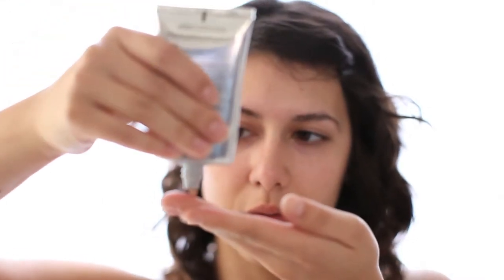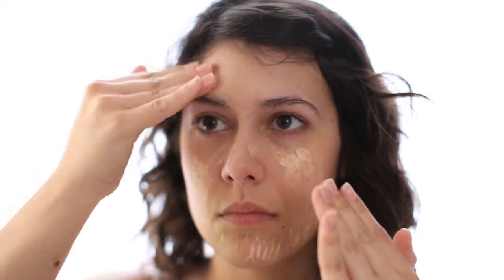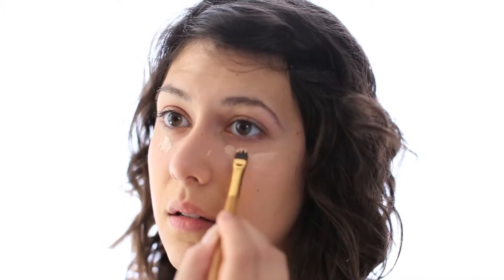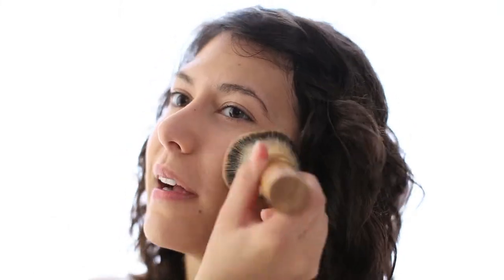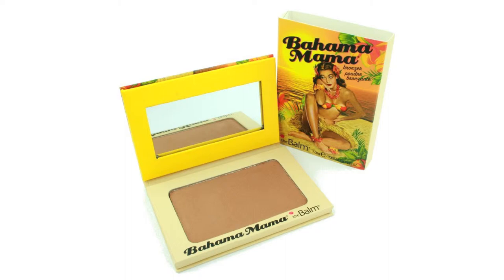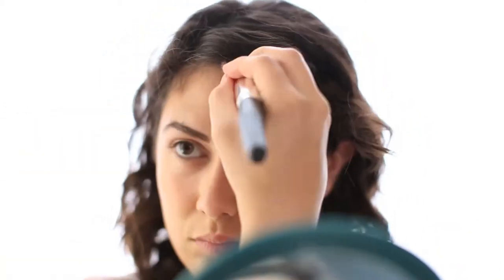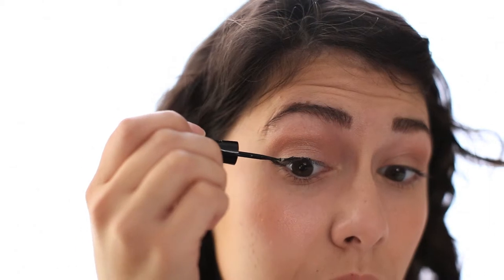Kaylee Koenig's Basic Makeup Tutorial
Using:

Stila BB Cream
Tarte Maracuja Concealer
Lorac TANtalizer Bronzer
Revlon Just Bitten Balm Stain in Rendezvous
Smashbox eyeshadow palette in Digital
Sephora Aspen Summit 023 for illuminator
Maybelline Falsies mascara
Maybelline Eye Studio Master Duo liquid liner